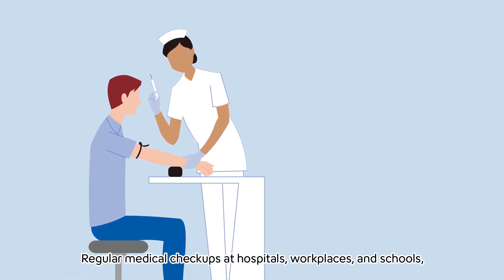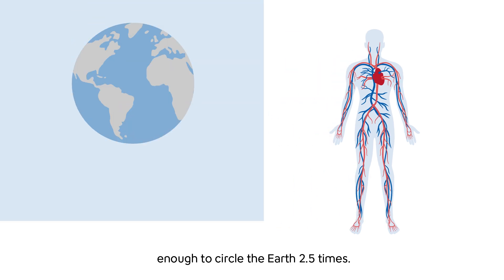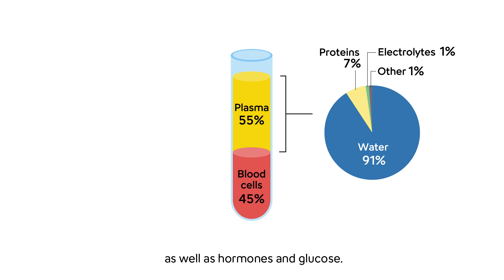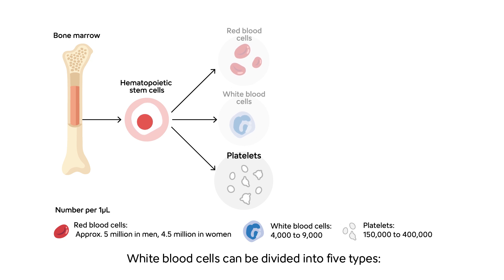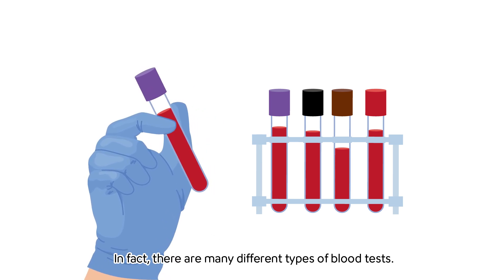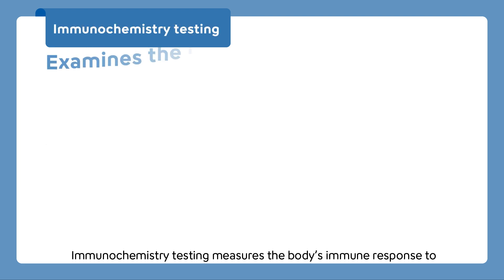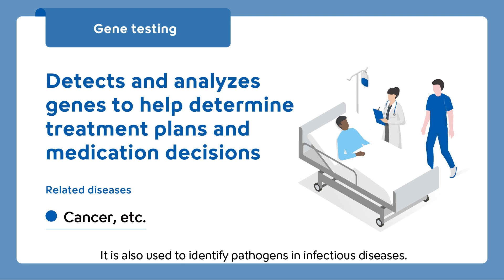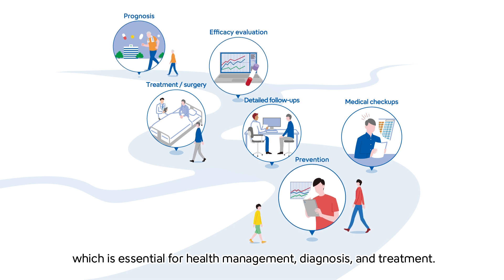Everything You Need to Know About Blood Tests | Sysmex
"What is the purpose of performing blood tests?"
"Why are blood samples separated into different test tubes?"
"Where is blood made in the body?"

This video answers these questions. We introduce the basic components and functions of blood, as well as the different types of blood tests.

Sysmex provides essential medical instruments, reagents, and software for testing blood, urine to medical institutions in over 190 countries and regions worldwide. If you want to learn more about Sysmex, click here 📝

👉Stories | Unveiling the Role and Mechanisms of Blood Testing: How Sysmex Supports Diagnostics in Healthcare